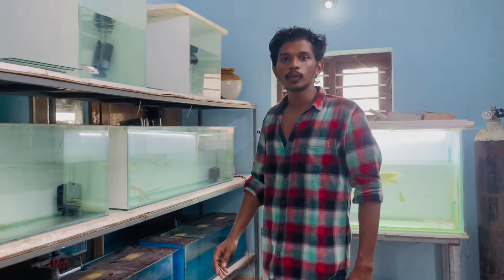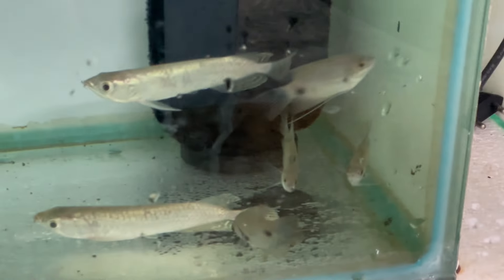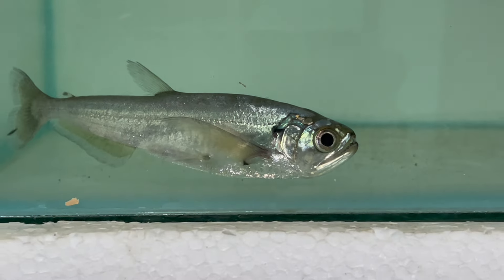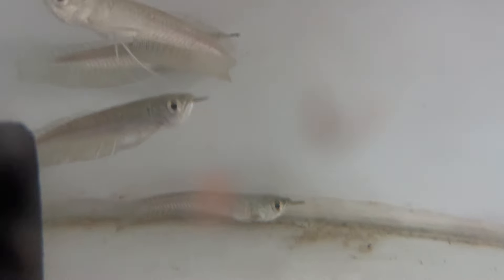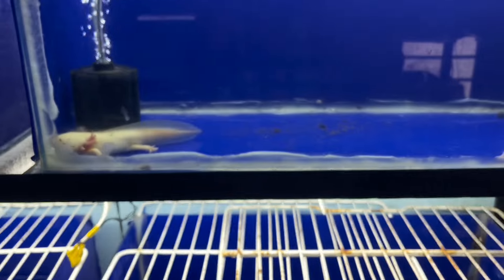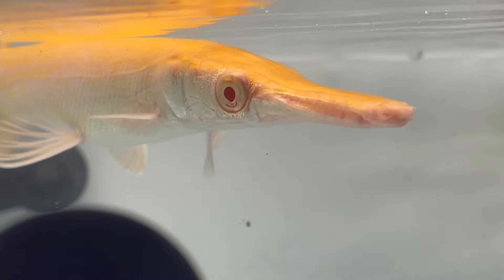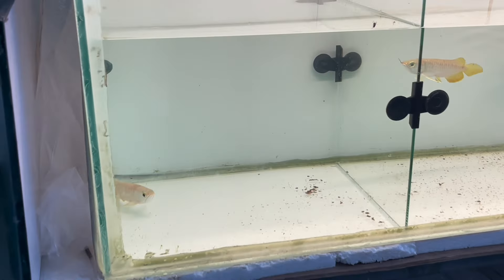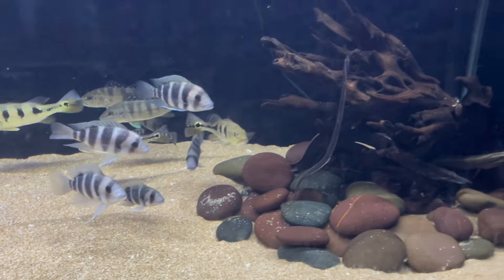Our Mini Farm Tour frdz🫶fish